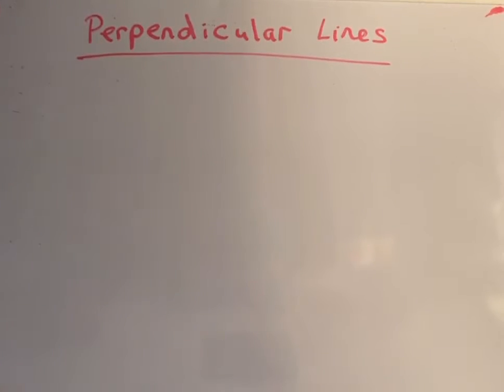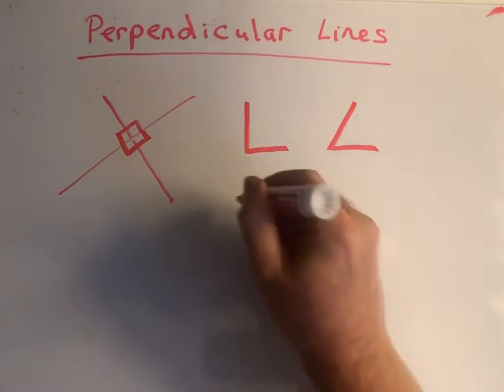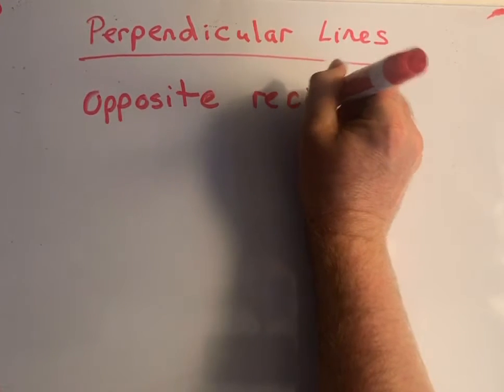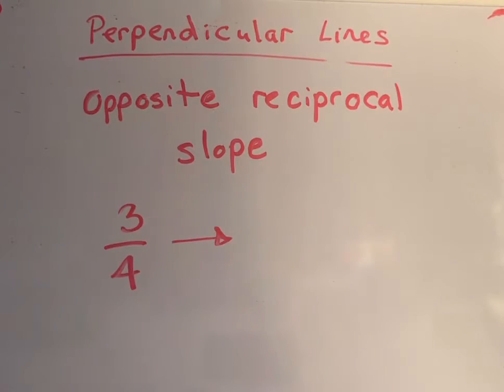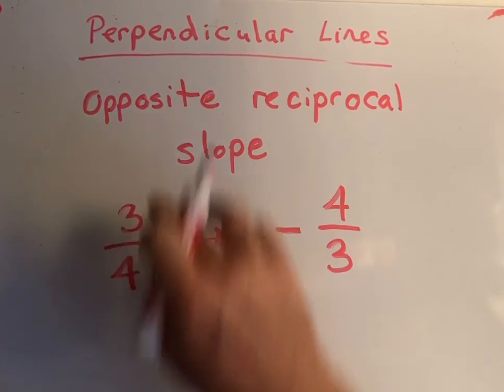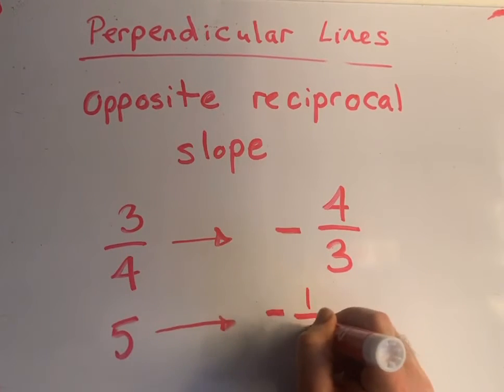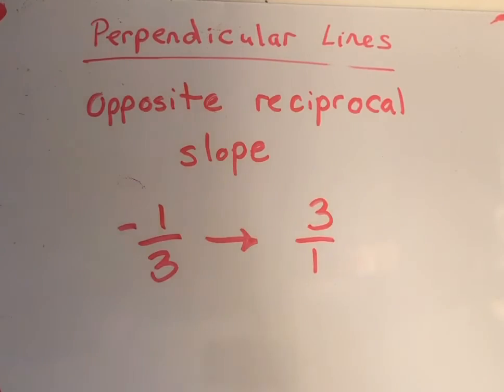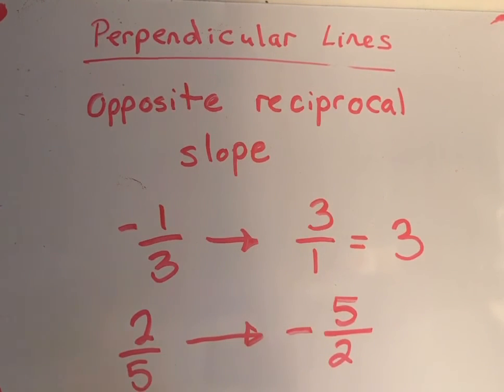Alg1 5F: Intro to perpendicular lines & opposite reciprocal slope